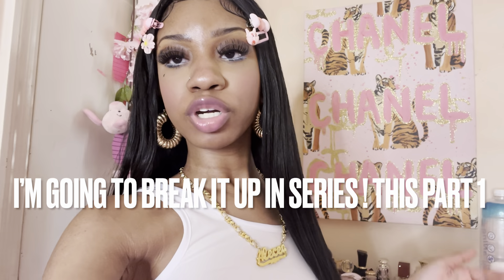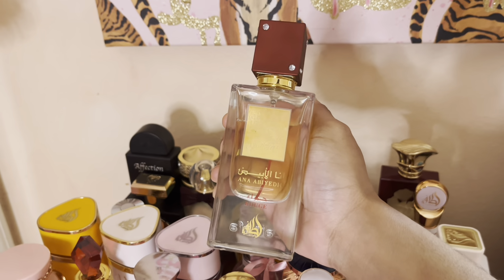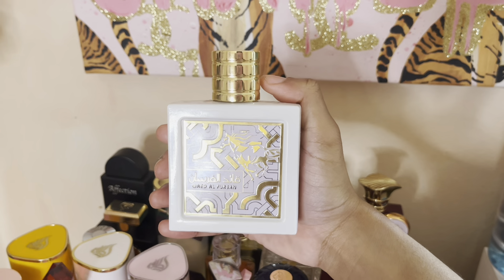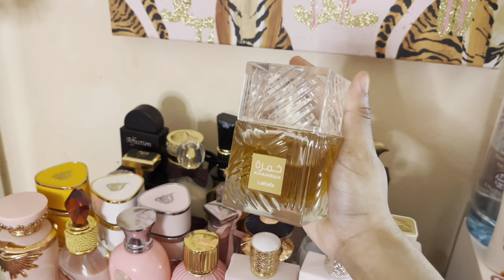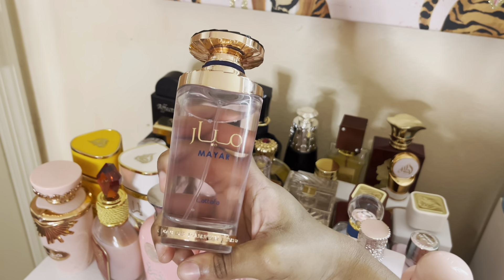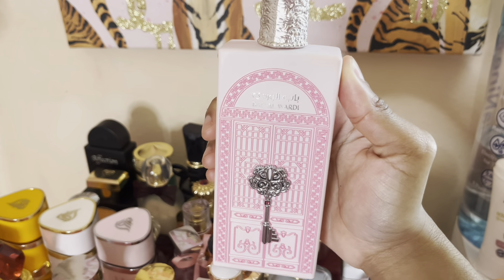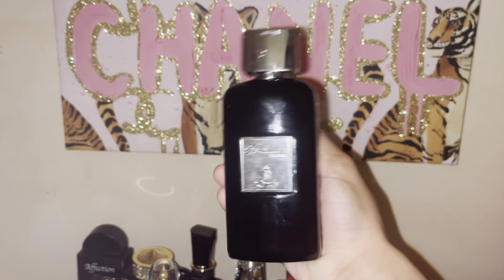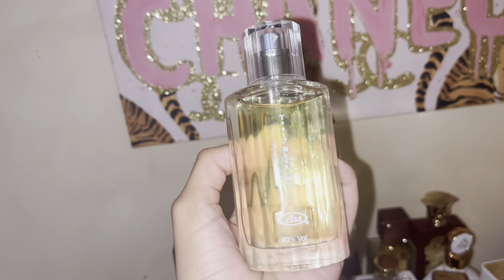ARABIC PERFUME COLLECTION (updated) PERFUME SERIES P1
Make sure to keep in contact with all my other socials below 👇🏽 LOVE YALL
$Princessleceaa